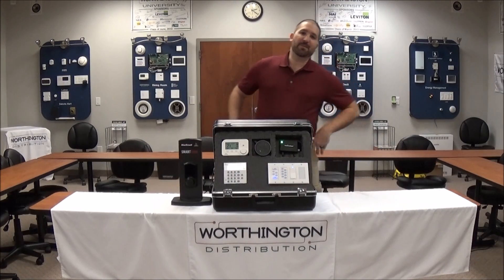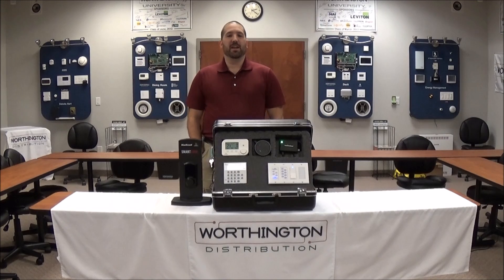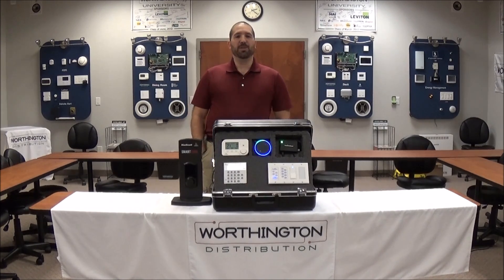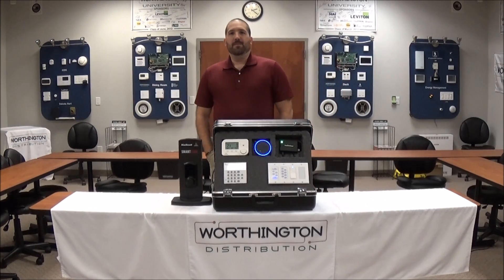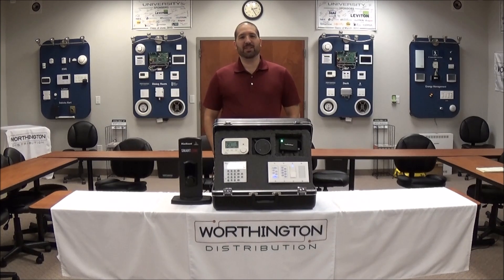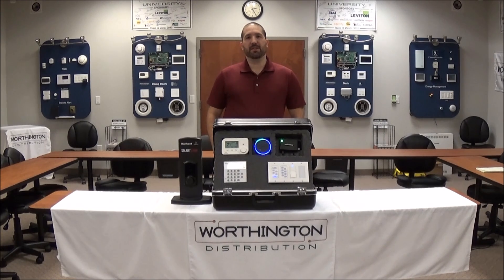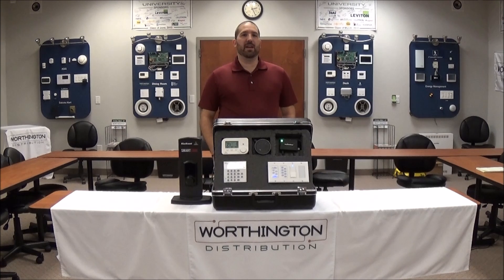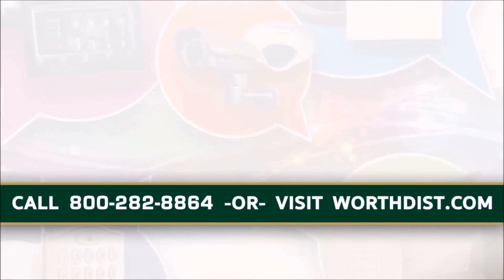Amazon Alexa Voice Control With Leviton Omni Systems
You can now use Voice control with your Leviton Omni panels using Alexa! Watch as Barry from the Worthington Distribution team demostrates the voice control on the Leviton Omni panels.